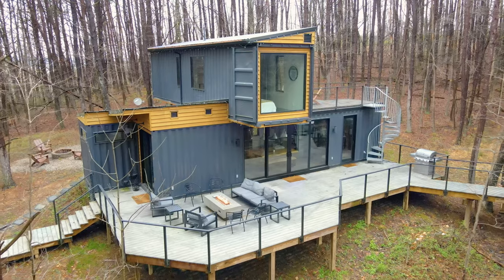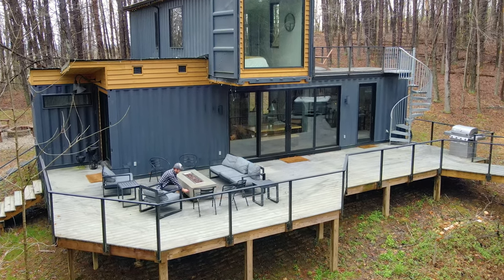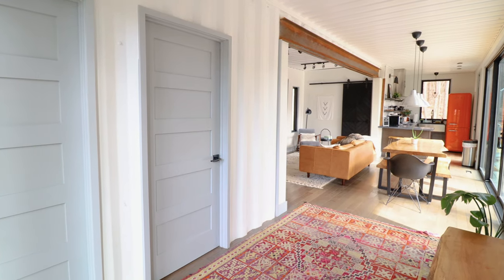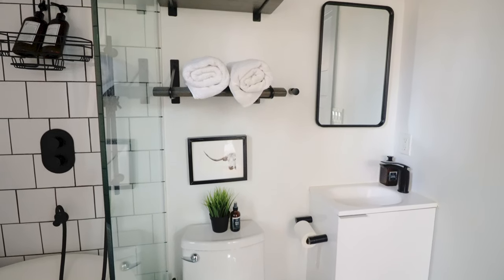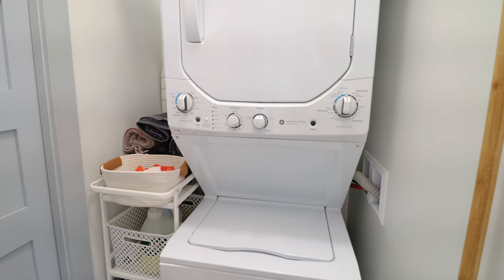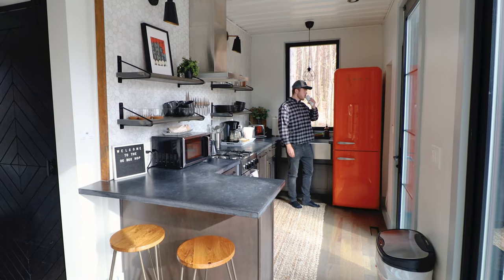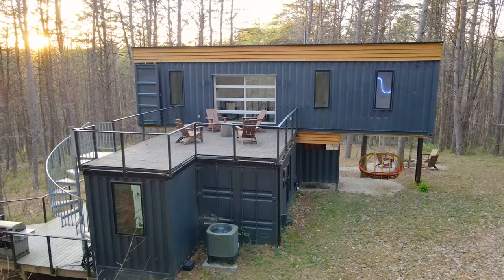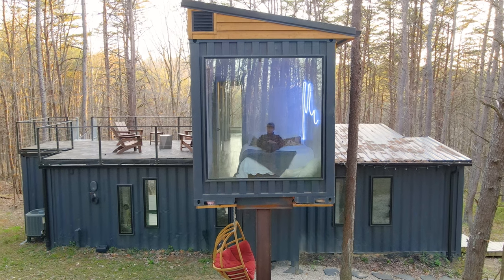2-STORY ULTRA-MODERN TRIPLE SHIPPING CONTAINER HOME! 3x40ft Containers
The OG Box Hop is one of the most stunning container home builds I've ever come across, made out of 3x40ft containers! This triple shipping container home is 2 stories tall and has 3 bedrooms and 2 baths.

The exterior features an expansive outdoor deck space complete with a gas fireplace, a hot tub, and plenty of string lights. The interior boasts a fully loaded kitchen, another gas fireplace, a gorgeous master bathroom with a huge bathtub, an upstairs outdoor deck, and much more!

SHARE the full tour of this ultra-modern shipping container home with someone you want to stay here with!

0:00  Intro & Airbnb Details
0:39  Entry & Front Exterior
1:16  Gas Fireplace & Outdoor Deck
1:30  Grill & Hot Tub
2:03  Backyard Area
2:22  Entry Hall
3:02  First Bedroom
3:30  Master Bathroom
3:58  Living Room
5:04  Laundry Room
5:18  Dining Table
5:44  Kitchen
6:32  Going Upstairs
6:53  Second Bedroom
7:25  Upstairs Deck
8:02  Upstairs Bathroom
8:33  Third Bedroom
9:07  Outro

MY GEAR

ABOUT ME